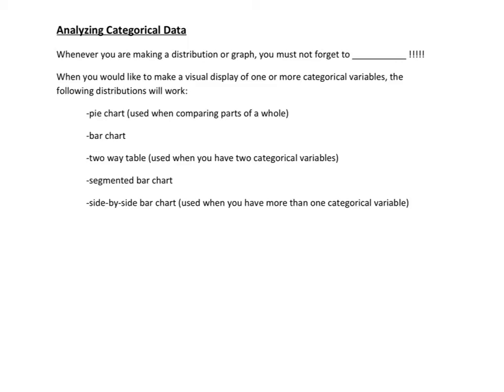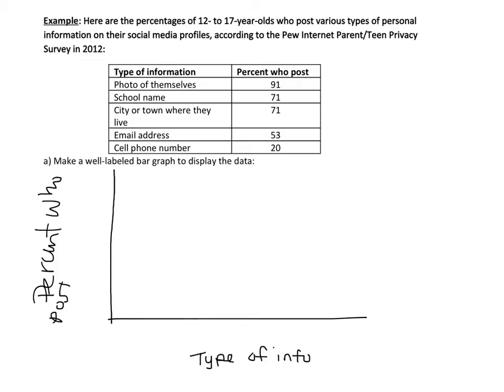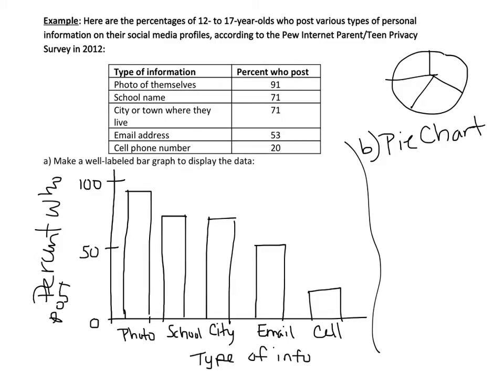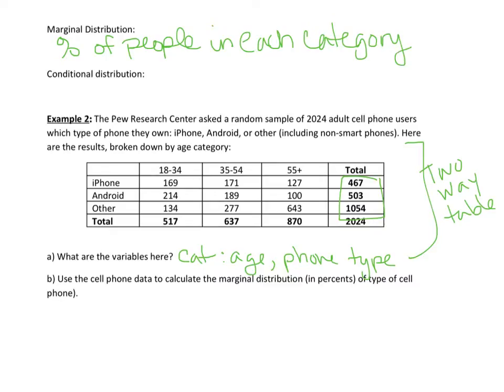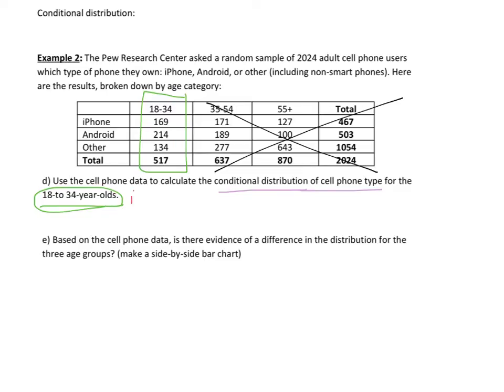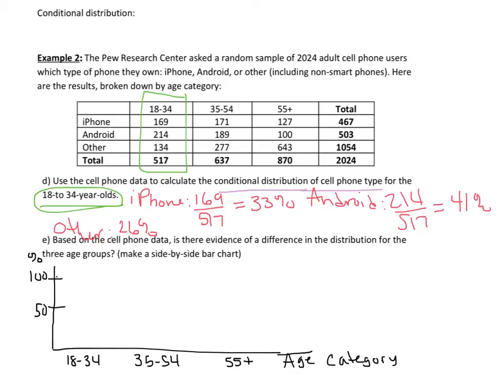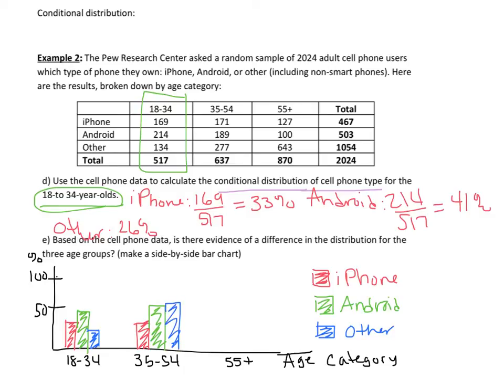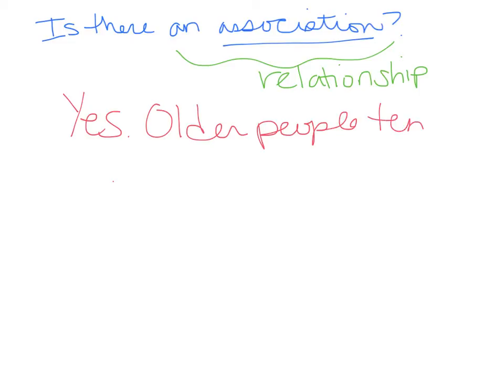Analyzing Categorical Data